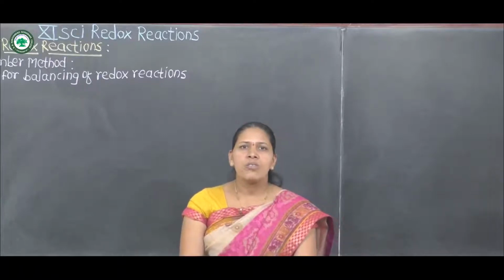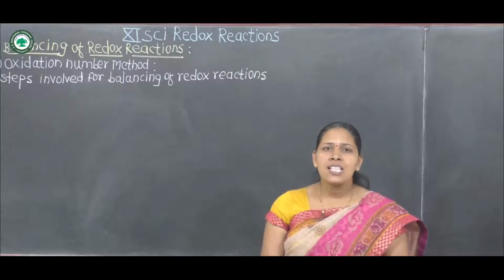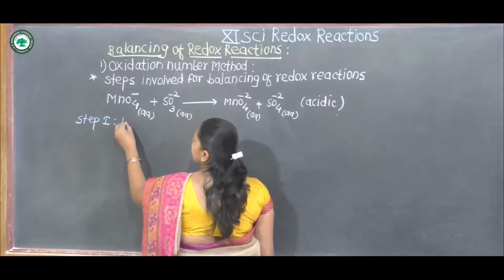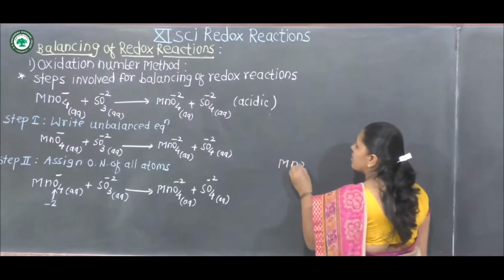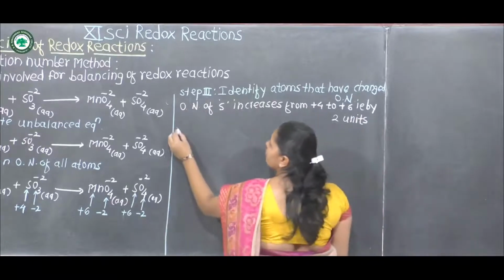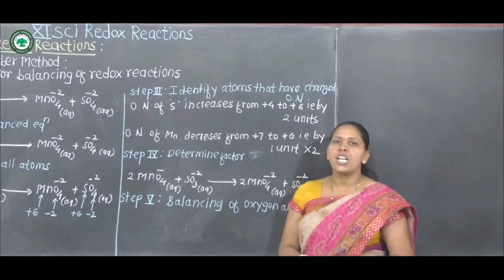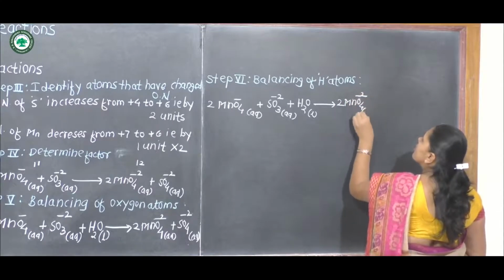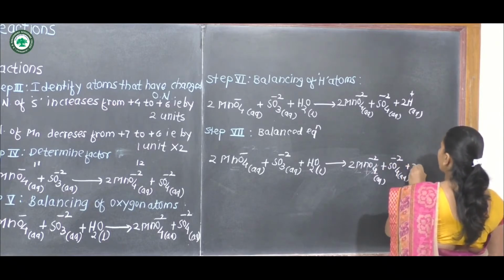XI.SCI. (Chem.) || Topic: Redo Reactions || By Prof. Phopase S.E.